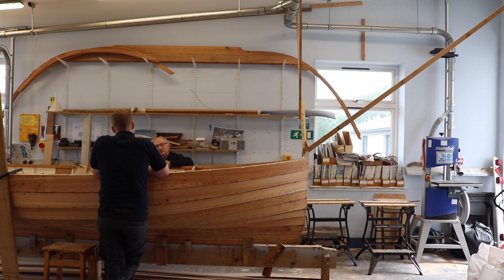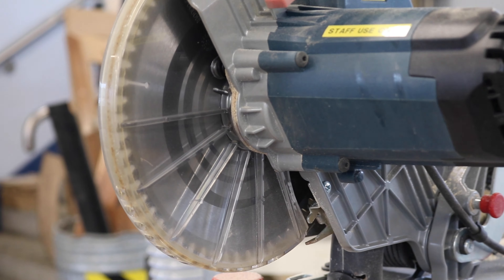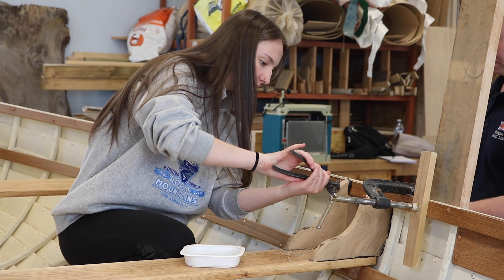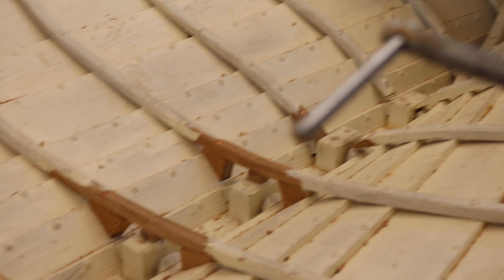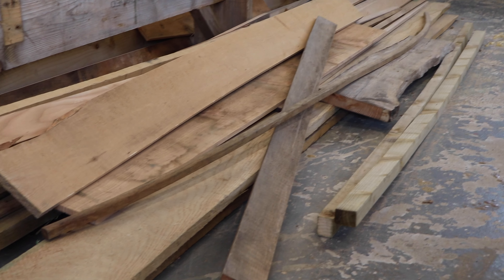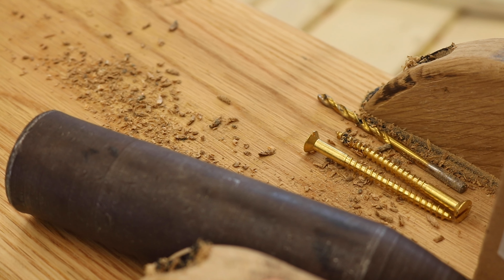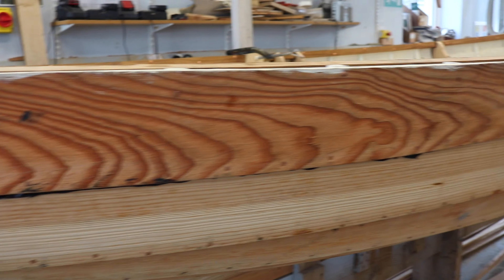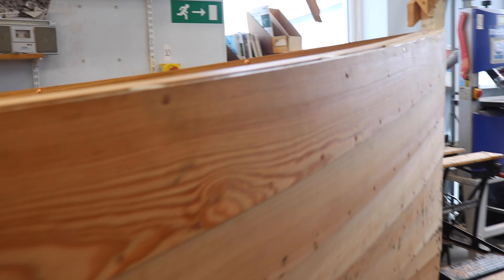Am Bàta: Preserving Centuries-Old Tradition at Plockton High School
Am Bàta is a unique collaboration, running successfully since 2007, between Plockton High School's Technology Department and Ullapool based professional boatbuilder Mark Stockl.

The project provides a service to the local community by building and repairing boats using traditional methods and materials, preserving skills which have been handed down for generations, while also preparing participating senior pupils for the world of work and life after leaving school.